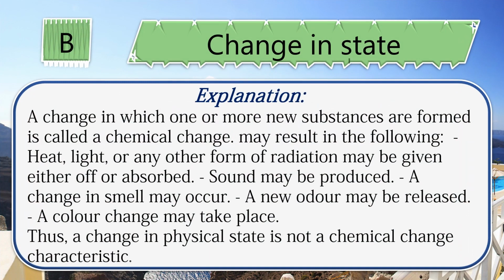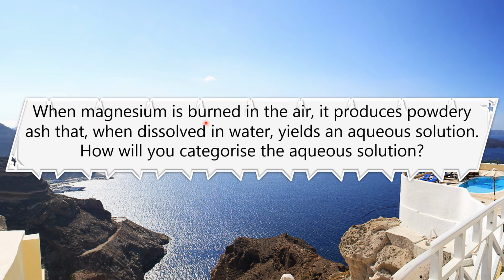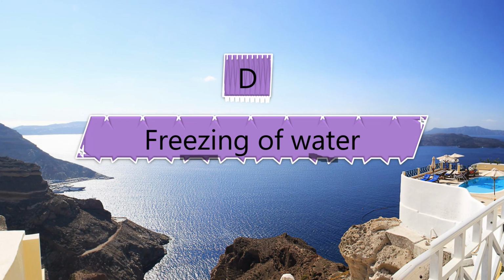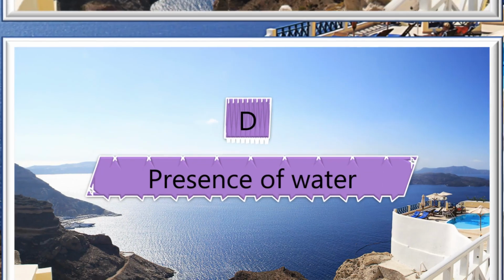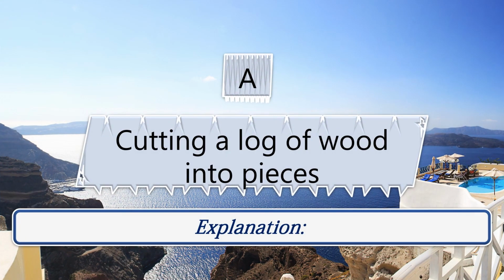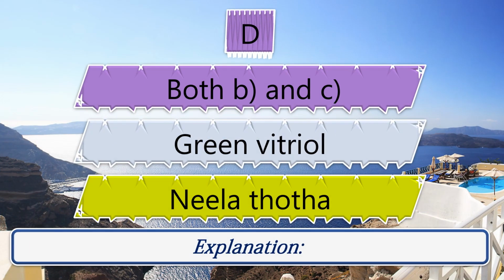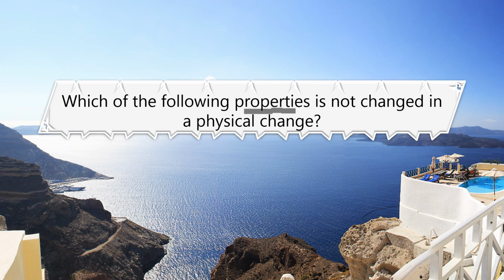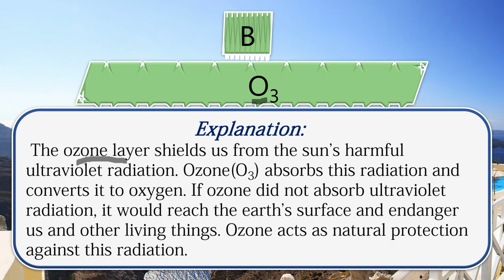Class 7 Chapter 6 Physical And Chemical Changes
PHYSICAL AND CHEMICAL CHANGES MCQ